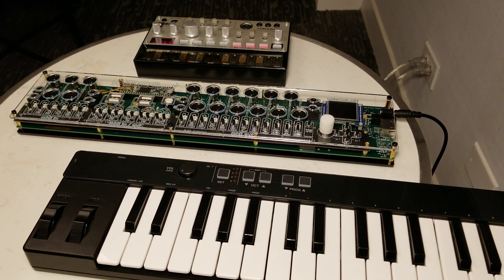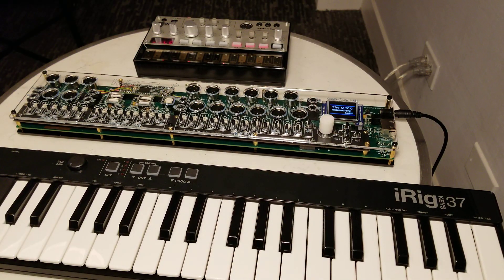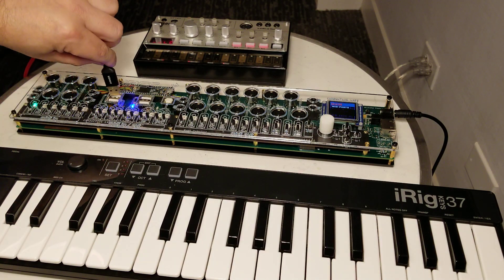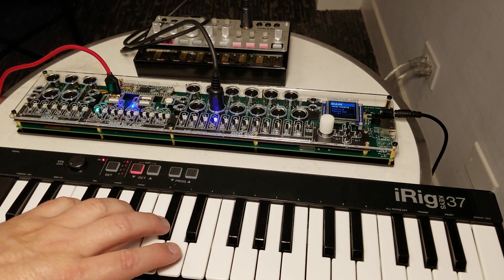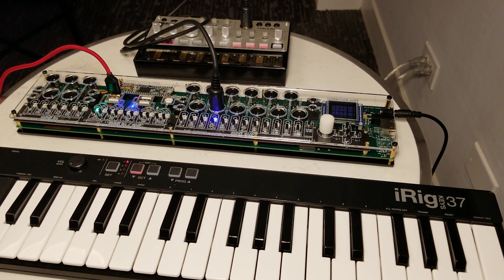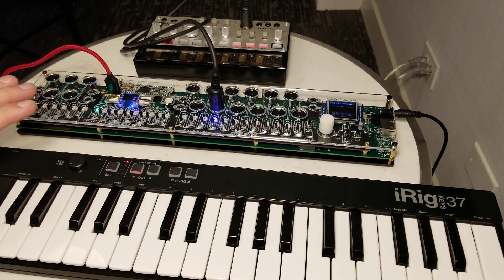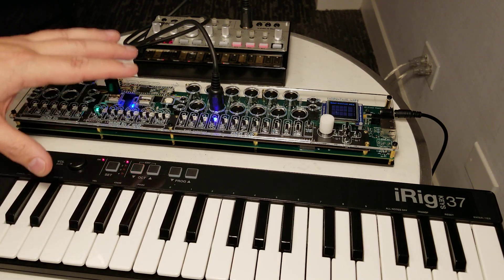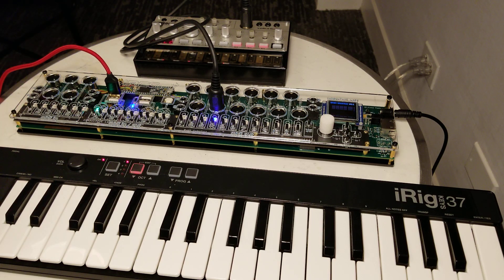MRCC (MIDI Router Control Center) by Conductive Labs - sneak peak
Conductive Labs demos the MRCC (MIDI Router Control Center) early sneak peek prototype from KnobCon 2019.